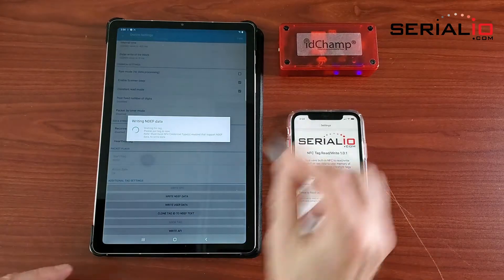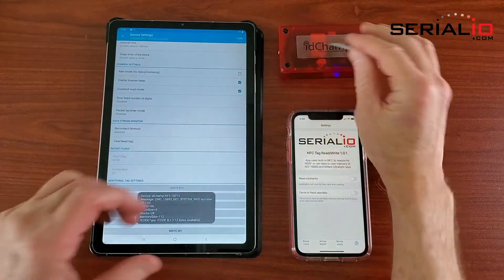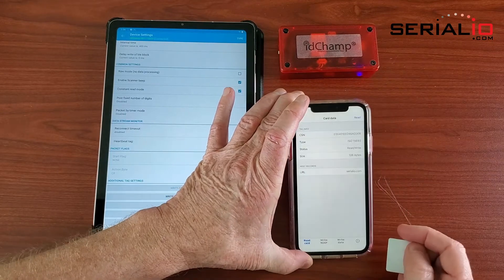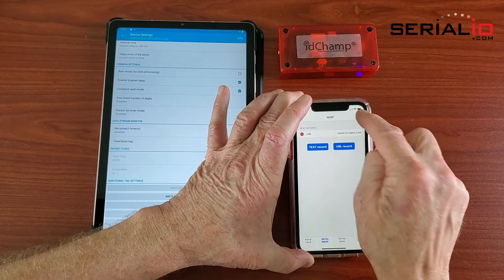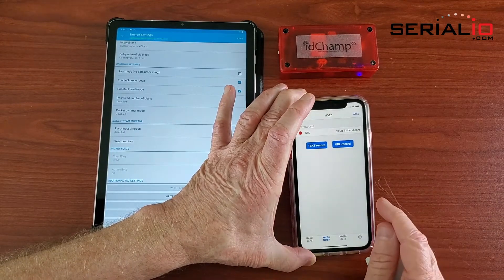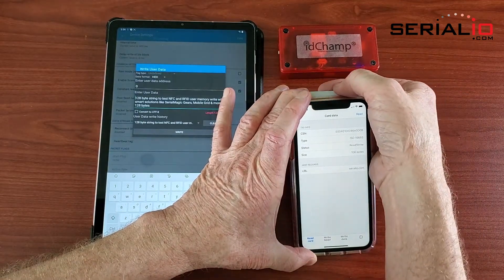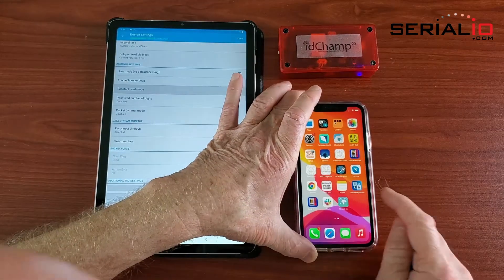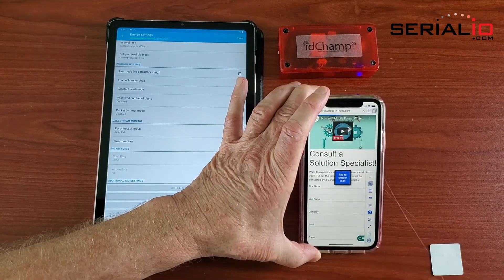Write NDEF Using iPhone Built-In NFC and iPad & idChamp NF4 Writer/Reader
Starting with iPhone-11 and iOS 13, iPhone built-in NFC supports reading and writing ISO-14443A 1,2,4 tags like NXP NTAG213, NTAG215, NTAG216, Mifare Classic EV1, Mifare Ultralight (aka Mifare UL), Mifare DESFire, Mifare Plus-SE, Mifare Plus-S, Mifare Plus-X, my-d move - SLE66R01P, FM11RF08, ISO-14443B 4 tags like AT88RF020, SR176, SRIX512, SRIX4K, and Sony FeliCa 4 tags, and ISO-15693 tags like ICODE SLI, SLI-X, SLI-X2, Tag-It HF-I Plus.
This iOS app writes NDEF (NFC Data Exchange Format) data to all the NFC tag types shown above: tags, badges, wristbands, keyfobs, cups, plates, PPE (personal protection equipment), etc.

Store URL/URI, Plain TEXT, Phone number, SMS, GEO Location, Email, Application, Business Card, and more.

Also write RAW data (not formatted like NDEF).

Note: this video shows Android Galaxy phone writing NDEF using idChamp brand NF4 writer/reader, this also works with iPad and iPod Touch devices in place of the Android phone using serialio.com app like iScanBrowser, Cloud-In-Hand Mobile Grid, SerialMagic Keys.

Contact serialio.com for more information and to purchase NFC-RFID tags, inlays, wireless readers, software applications

1 NFC Forum Tag Type 1
2 NFC Forum Tag Type 2
3 NFC Forum Tag Type 3
4 NFC Forum Tag Type 4